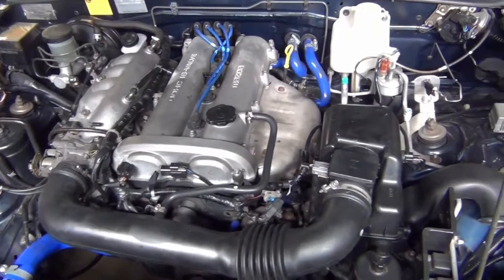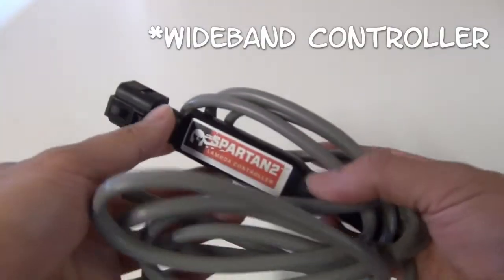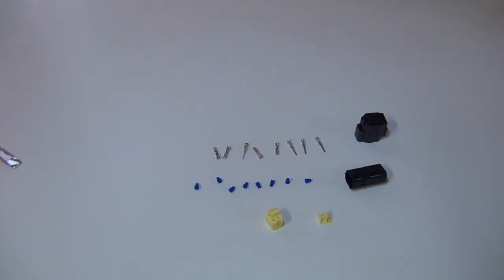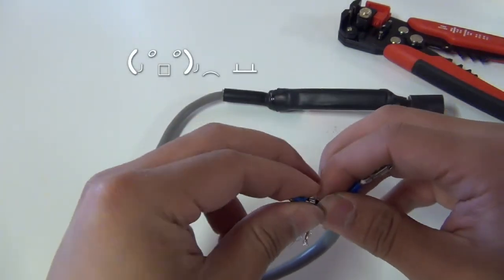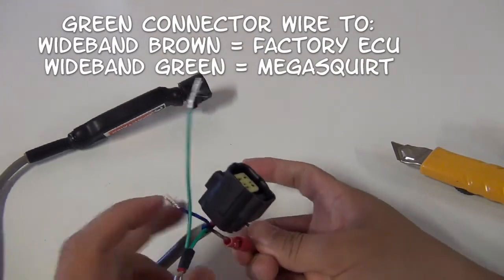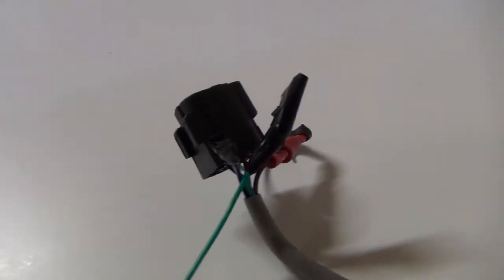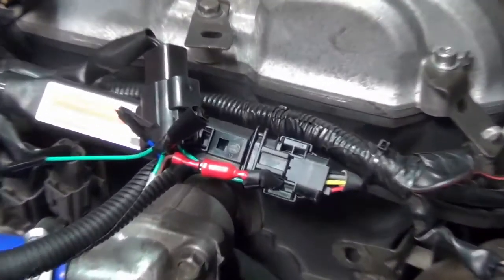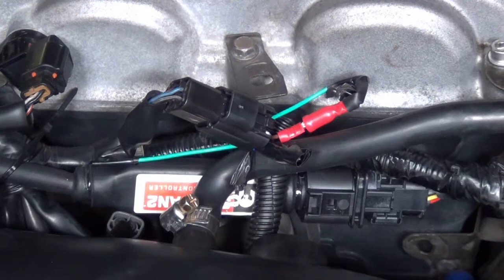Wideband Controller and o2 Sensor Install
Hi Everyone,

Today I'm installing a Spartan wideband controller and changing the factory narrowband o2 sensor to a wideband sensor to get the MX5 ready for an aftermarket ECU.

I'm going to wire the sensors to the factory connector and make a couple of extra connectors so that I can have the sensor working with the factory ECU as well as an aftermarket ECU.

I don't go into too much detail about what the sensors do or why you need them but if you have any questions I'll keep an eye on the comments.